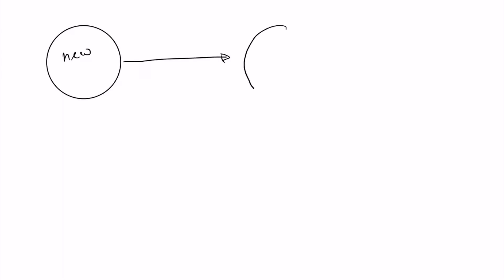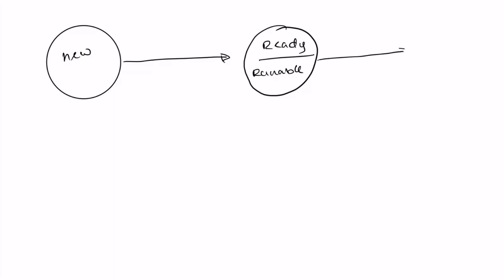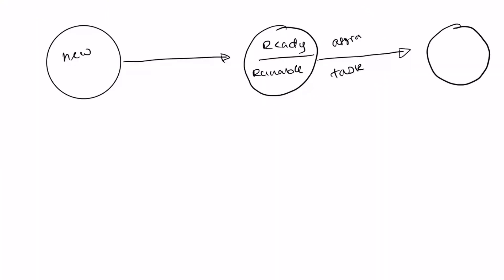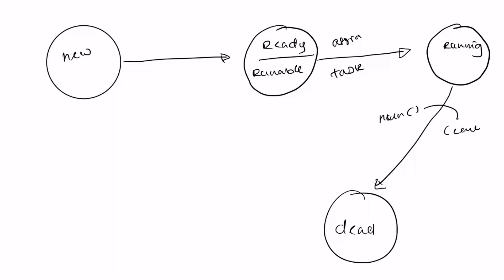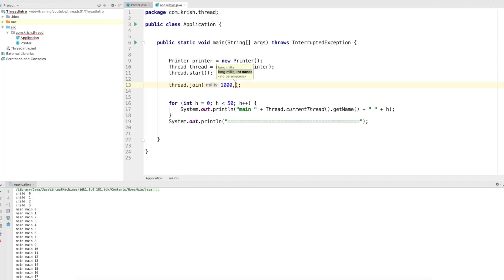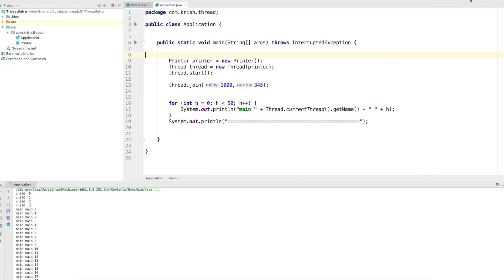Threads in Java 05 - Thread join and Thread Life Cycle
Thread Join is a little confusing topic to understand. because of the way it works.
Threads in Java is one of key topic every software engineer must know about. unfortunately, this is the topic most of them failed on interviews and exams. this is the 5th video of a video series which discuss threads in detail.